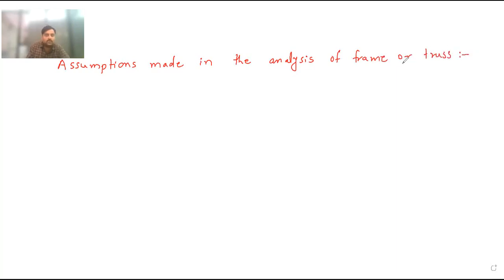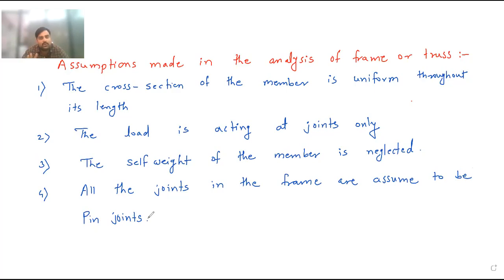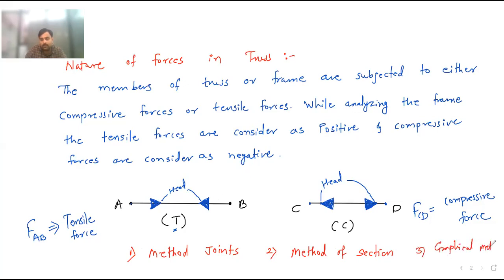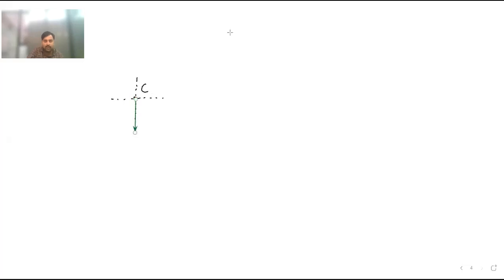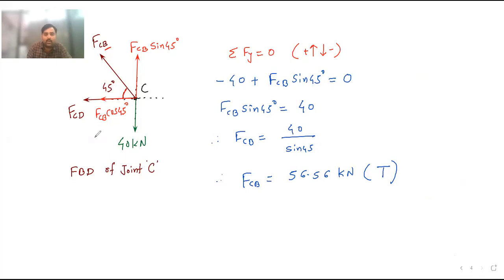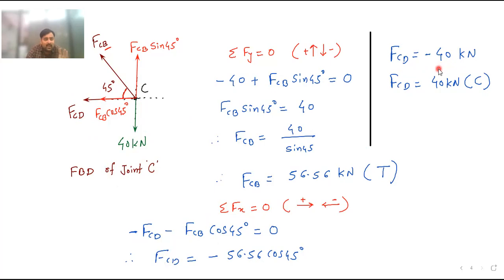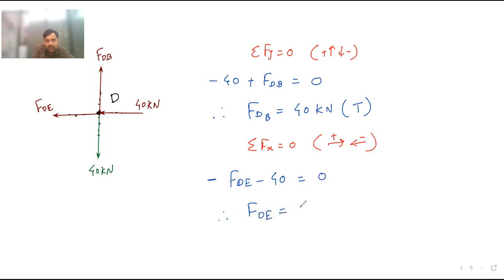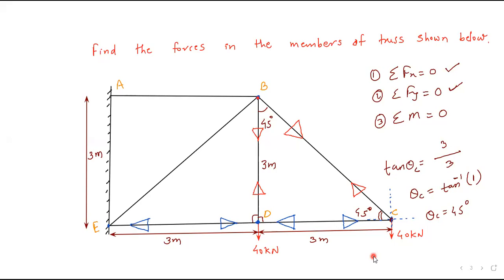Lecture-2 Unit-3 Analysis of Pin Jointed Frames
Method of joints simple truss examples